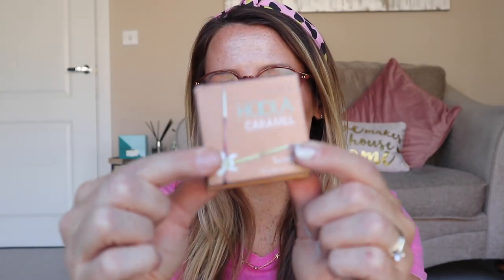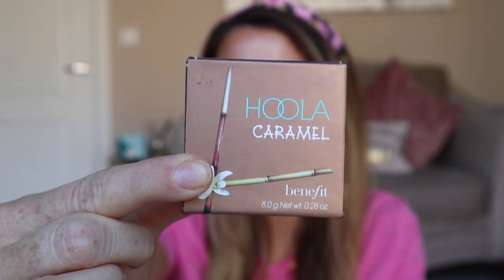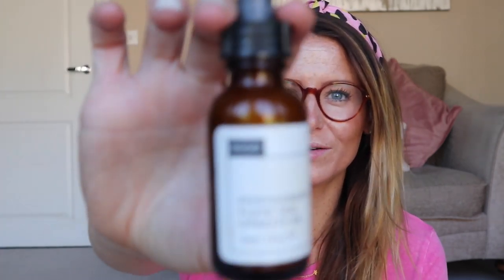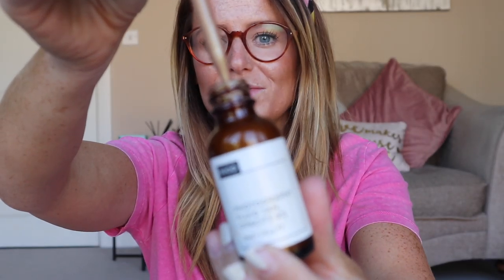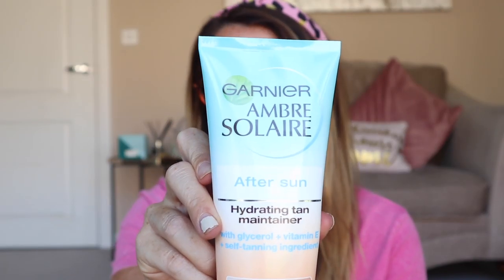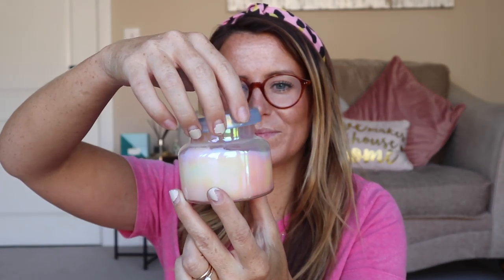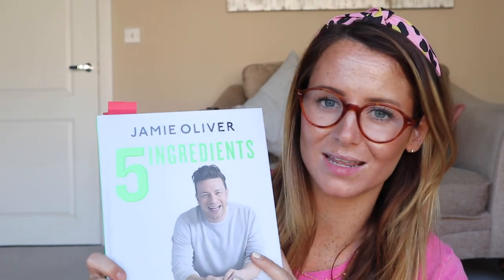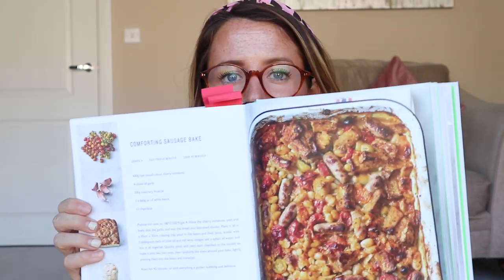CURRENT FAVOURITES | SUMMER FAVOURITES 2019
PRODUCTS MENTIONED:
Hoola Caramel Bronzer
Niod Photography Fluid Tan
Garnier After Sun
Nivea 50+ Roll On Sun Cream
Paulas Choice Acid Exfoliator
Yope Shower Gel
Nintendo Switch
Anthropologie Capri Candle
Jamies 5 Ingridients cook book
Kindle Paperwhite
Kindle book The Best Friend
Kindle book The Mother in Law
Kindle book The Perfect Family
Kindle book My Lovely Wife

Hiii, I'm Lucie! I'm a parenting and lifestyle blogger and mum to five year old Harry.  Harry was born profoundly deaf and is a bilateral Advanced Bionics Cochlear Implant user.